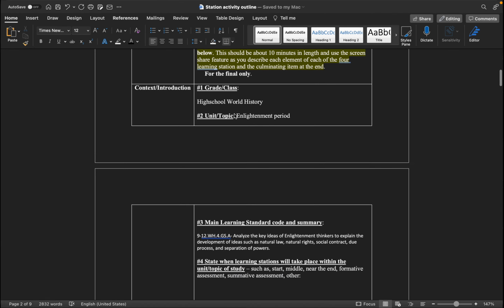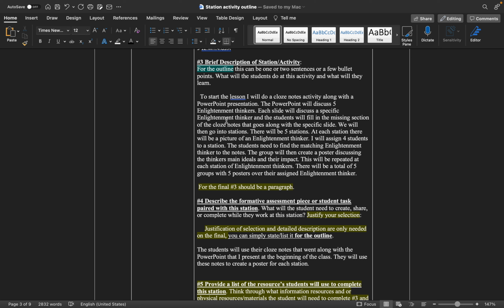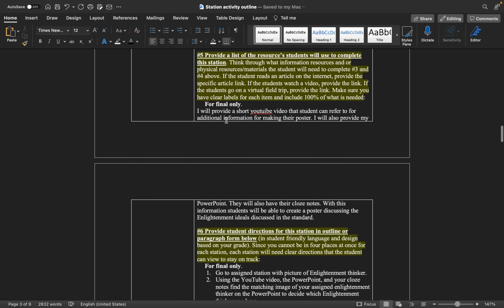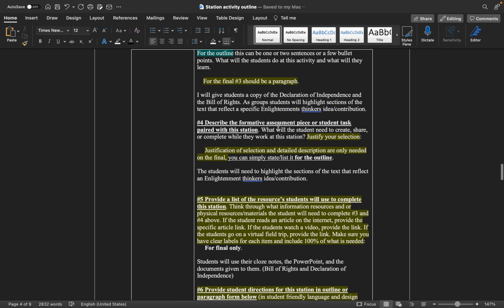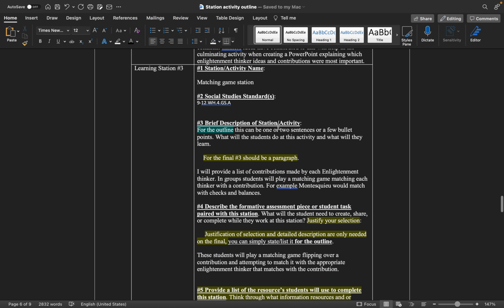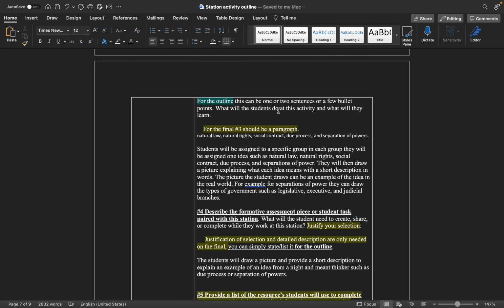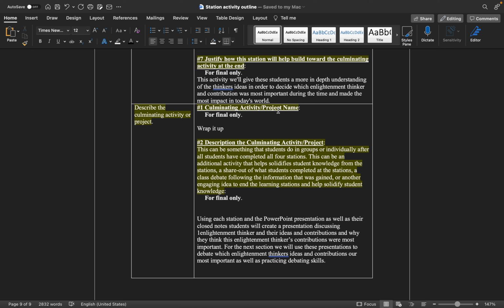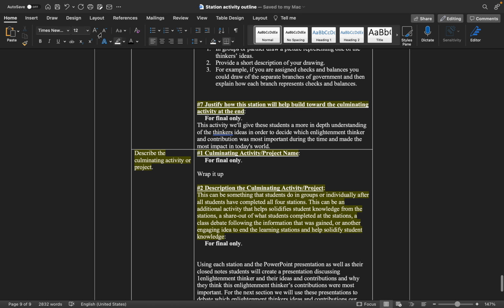Screen Recording 2024 07 25 at 9 47 20 PM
Station activity- Bailey Elmore